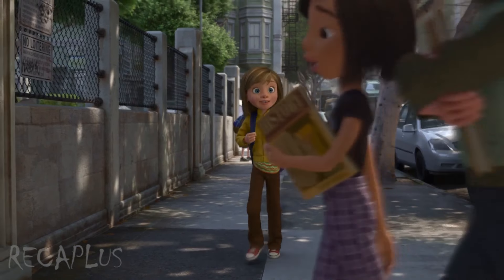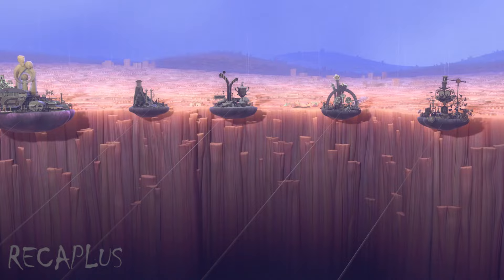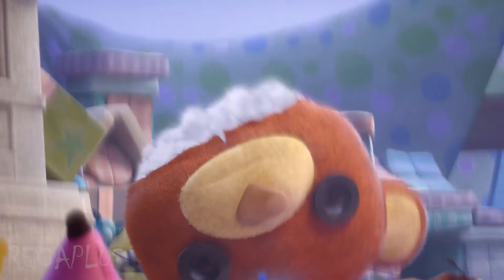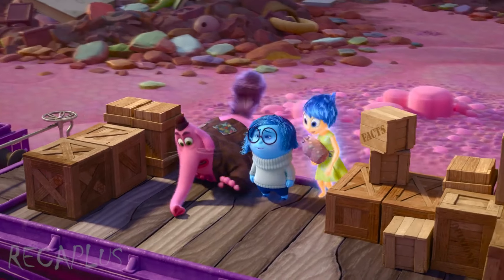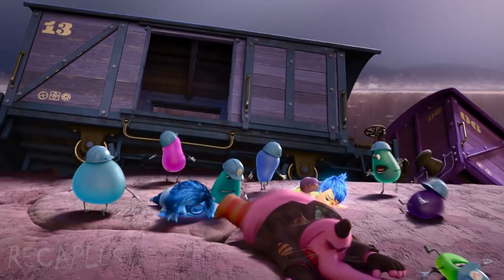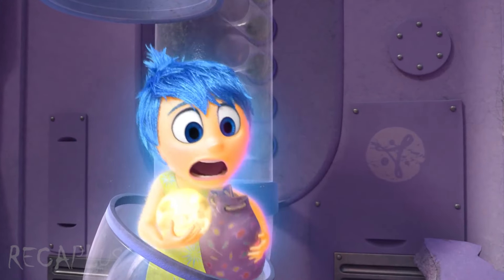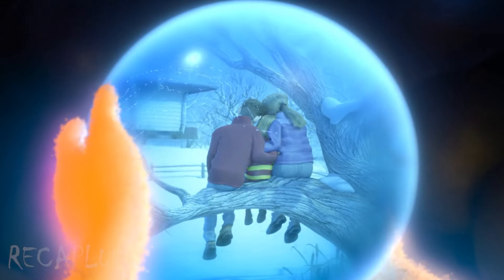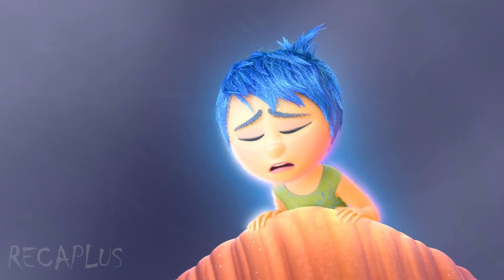A Collection Of Emotions That Control Humans Until They Become Reality I Animation Recaps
Inside Out 2015
After young Riley is uprooted from her Midwest life and moved to San Francisco, her emotions - Joy, Fear, Anger, Disgust and Sadness - conflict on how best to navigate a new city, house, and school.